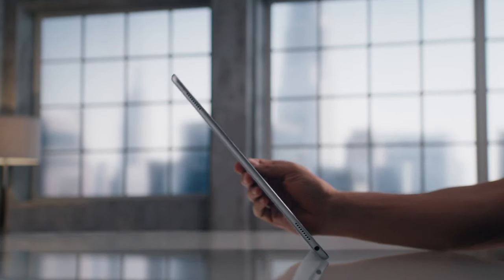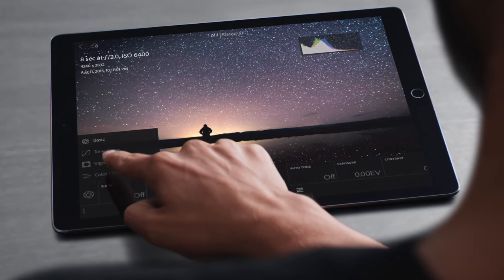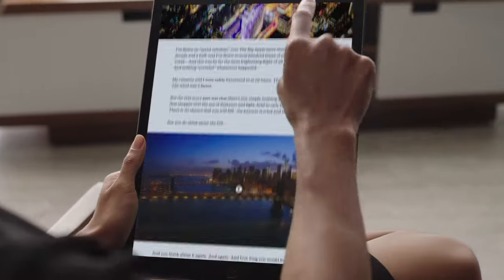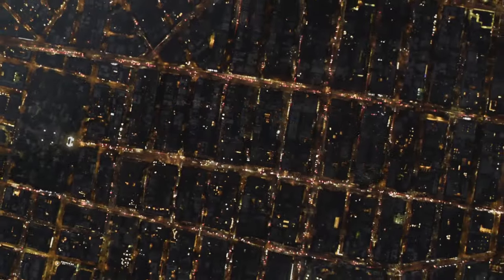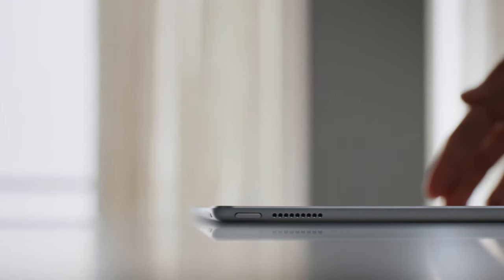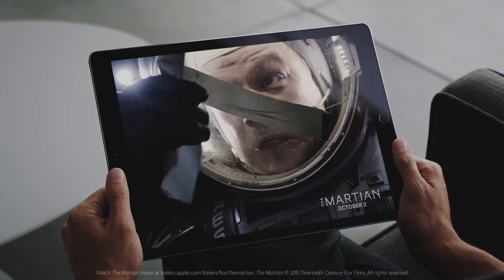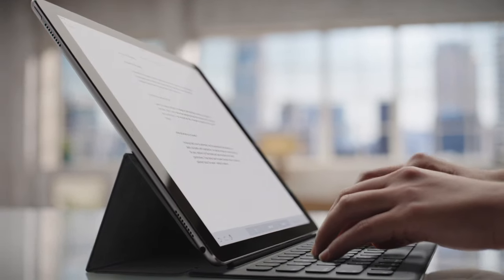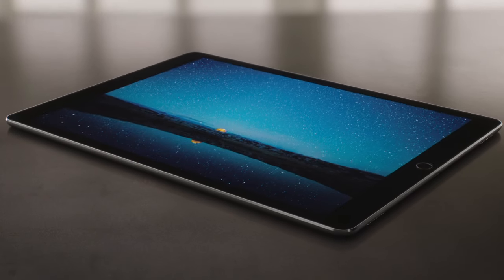iPad Pro Product Video